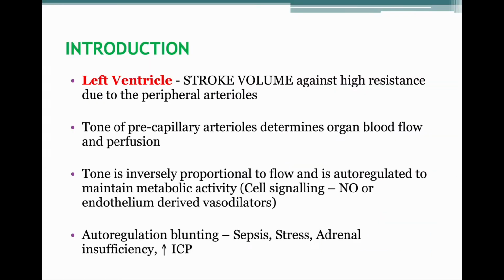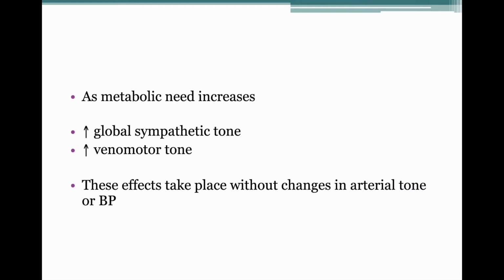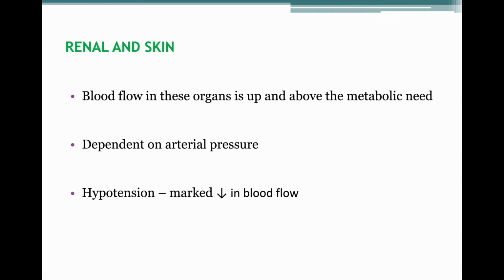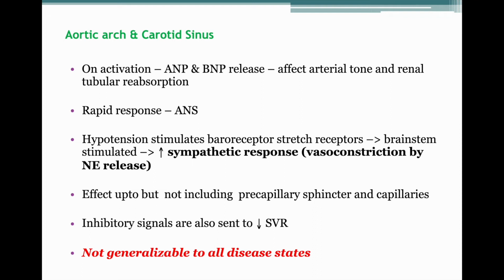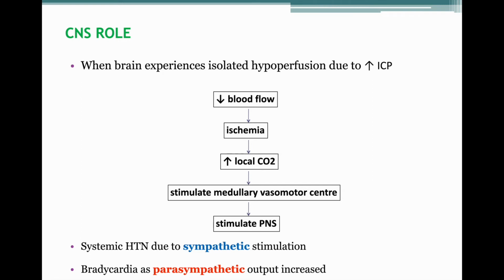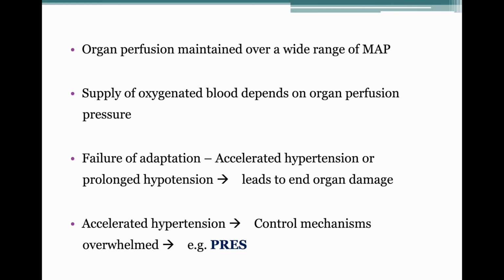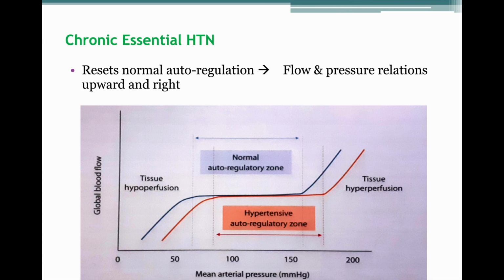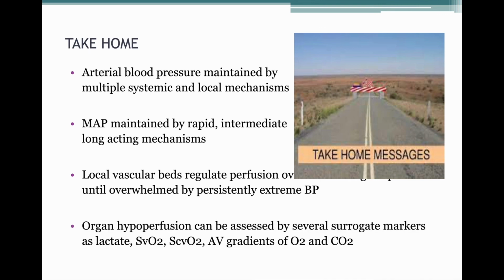Arterial Blood Pressure Regulation